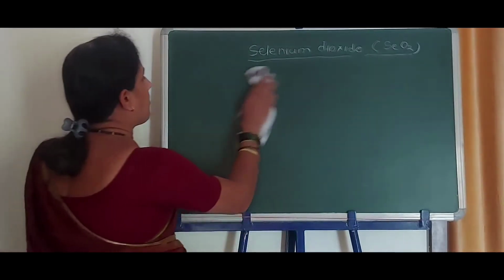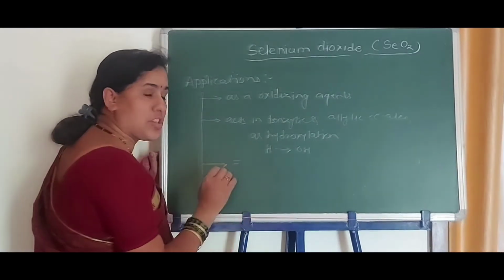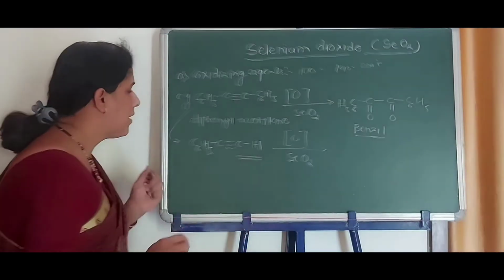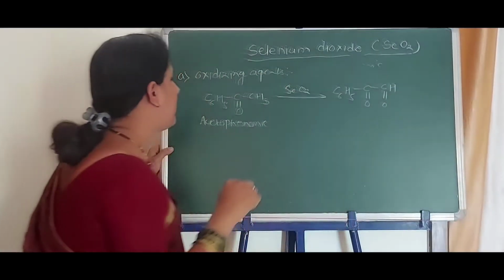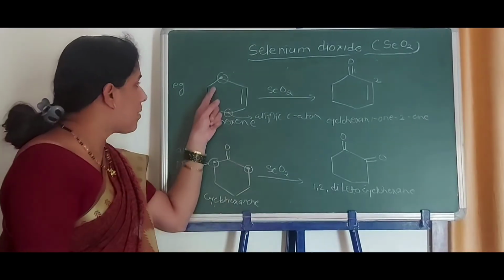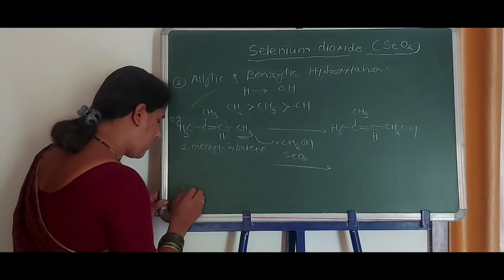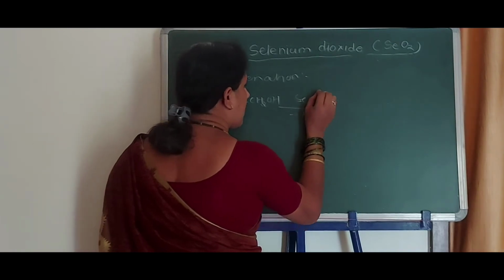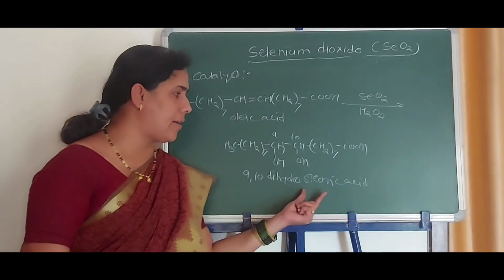Organic Reagent: Selenium dioxide[SiO2] : preparation and applications